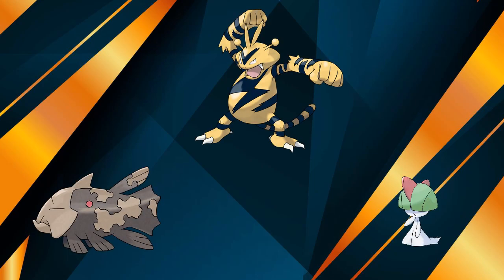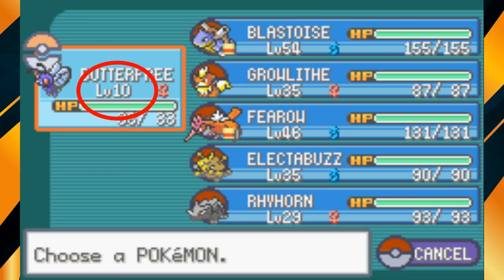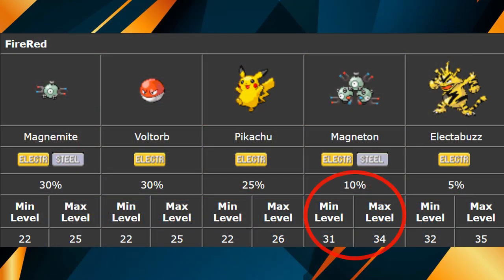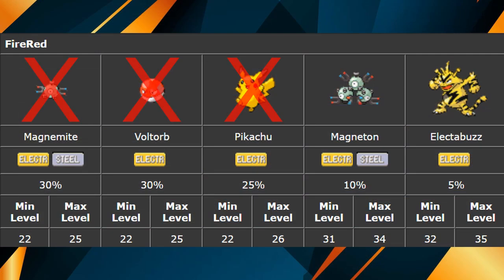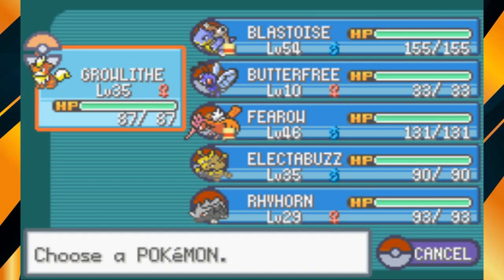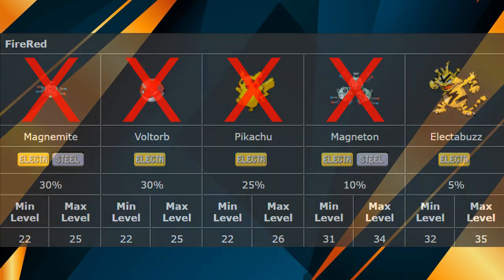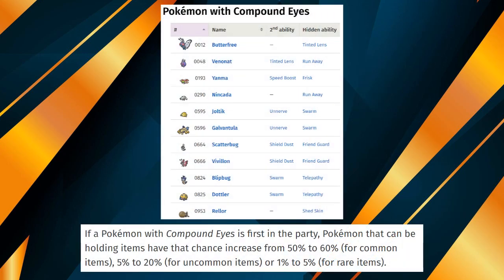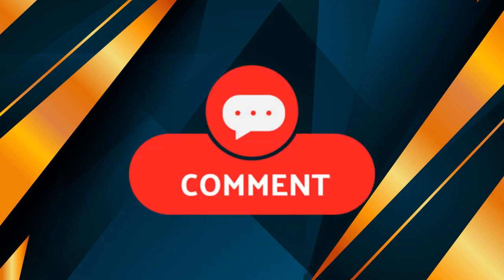What is Repel Manipulation?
This video highlights an easy to perform trick to manipulate the encounter table in any given area of a Pokemon game. This abuses the mechanics of how repels work based upon the level of your lead Pokemon.